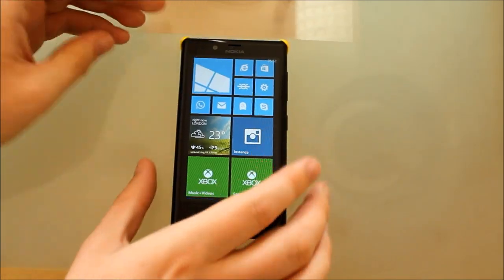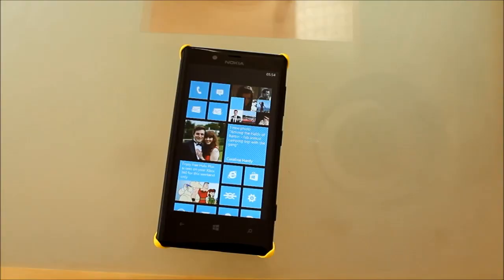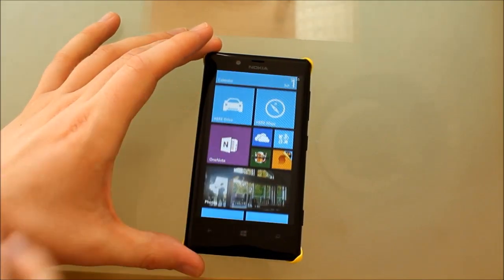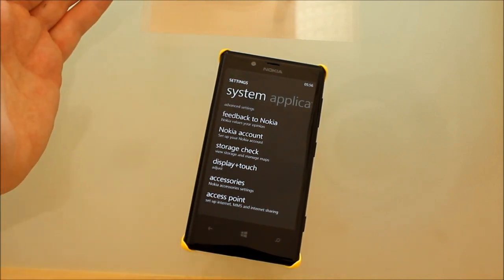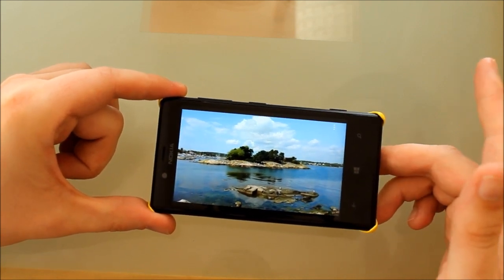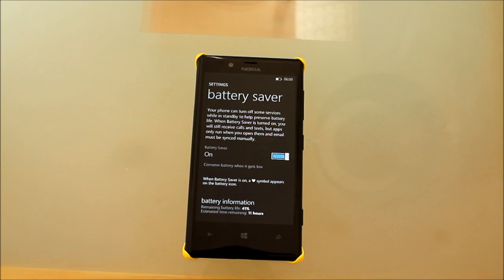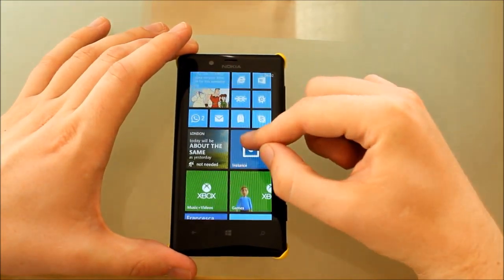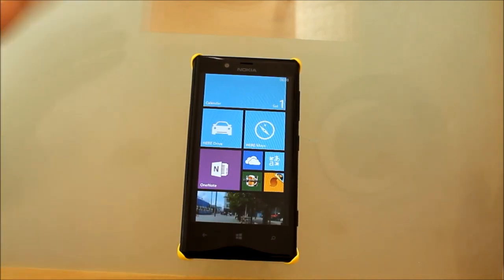Windows Phone Central: Nokia Lumia 720 review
Windows Phone Central reviews the Nokia Lumia 720.